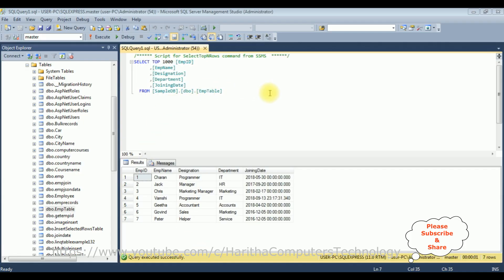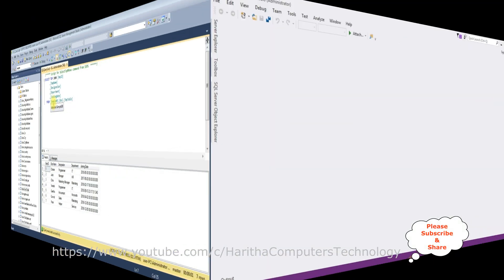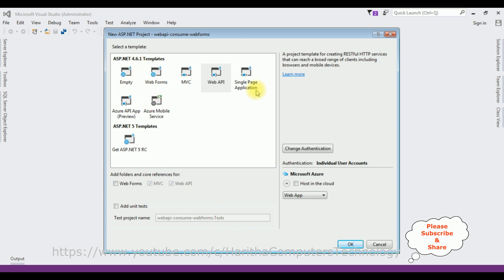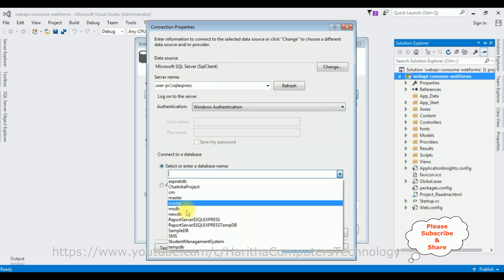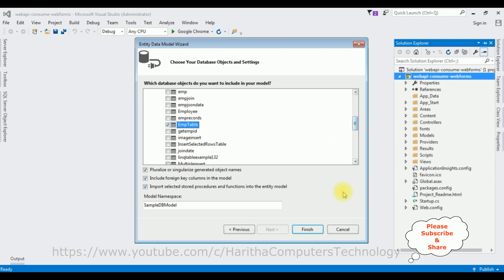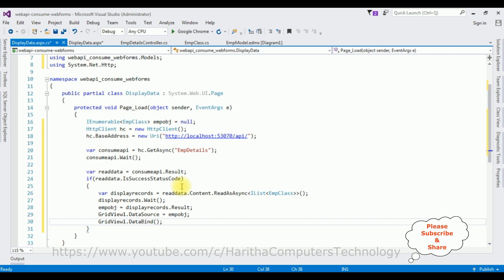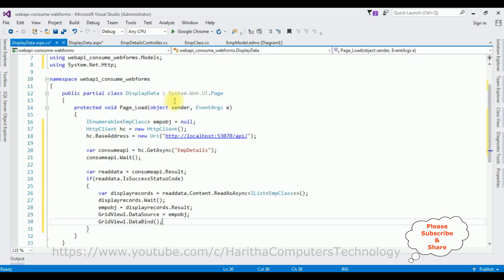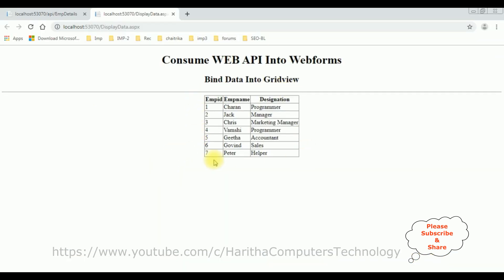Web API Web Forms GridView to Consume Web API In ASP.NET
In ASP.NET MVC, use a GridView to display data from a consumed web API. Create a model to represent API data, use a controller to fetch API data, then bind the data to the GridView in the View using Razor syntax, enabling seamless integration of external data into your MVC application.

In ASP.NET development, you can create powerful web applications using technologies like ASP.NET Web Forms and ASP.NET Web API. Web Forms offer a traditional way to build dynamic web pages using .aspx files, while Web API enables the creation of RESTful APIs to interact with data stored in databases. By integrating C# and Entity Framework, you can perform CRUD operations in Web API with ease. Additionally, ASP.NET MVC facilitates building web applications by separating concerns, and token-based authentication enhances security. Consuming APIs and services in ASP.NET MVC is achievable, and GridView aids in displaying tabular data.

Connect Gridview with mvc webapi -

To connect a GridView to an MVC Web API, utilize the Model-View-Controller structure. Create a Model class representing API data, a Controller for handling API requests, and a View (GridView) to display fetched data. Use HttpClient to call API methods in the Controller, then bind data to the GridView in the View for presentation.

How to call webapi in asp.net page -

To call a Web API in an ASP.NET page, use HttpClient or WebClient classes for making HTTP requests to the API endpoints. Create an instance of either class in your code-behind, configure the request, and handle the response. Deserialize the JSON or XML response to access the data and display it on your ASP.NET page as needed.

populating data in a gridview from webapi sql server -

Populate a GridView: Retrieve data from a SQL Server using a WebAPI. Utilize HTTP requests to fetch data, often in JSON format. Parse the received data and bind it to the GridView, displaying tabular information in a web application with seamless integration of backend SQL data.

WEB API Call into asp.net web forms page (.aspx) to bind data into gridview dynamically from sql server database